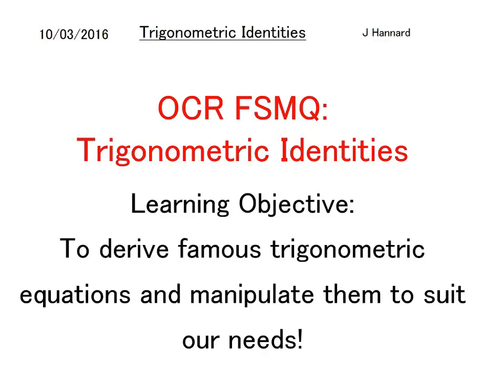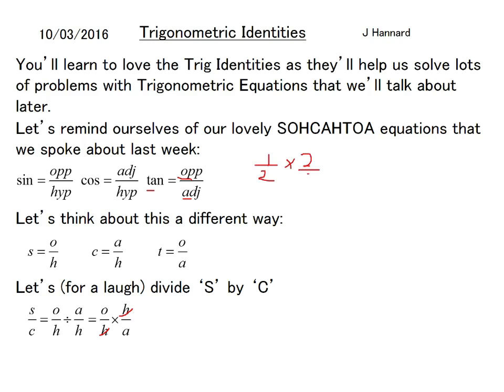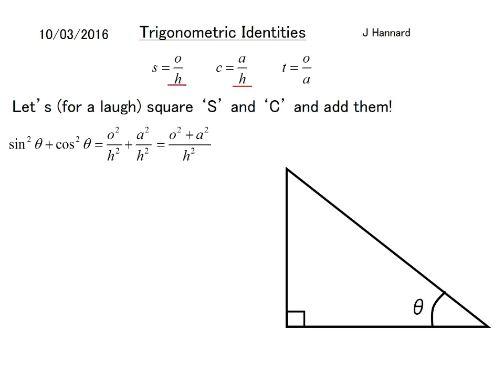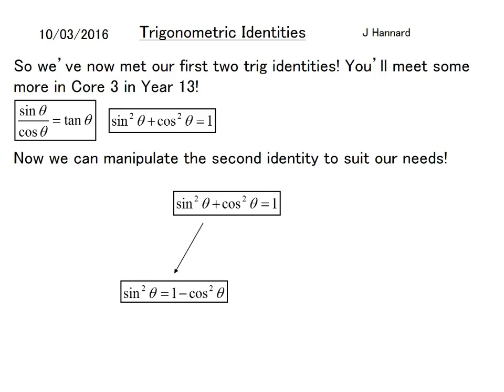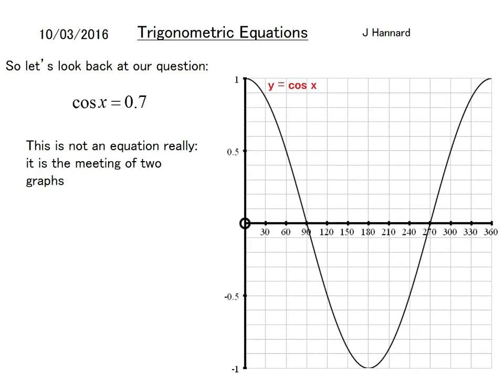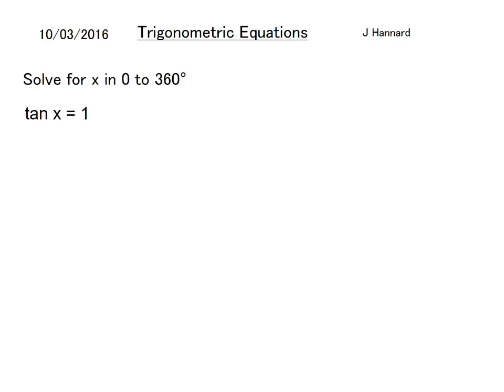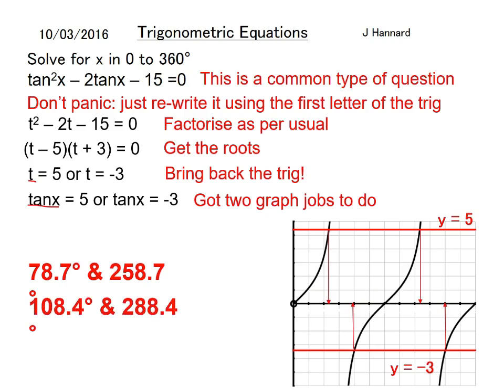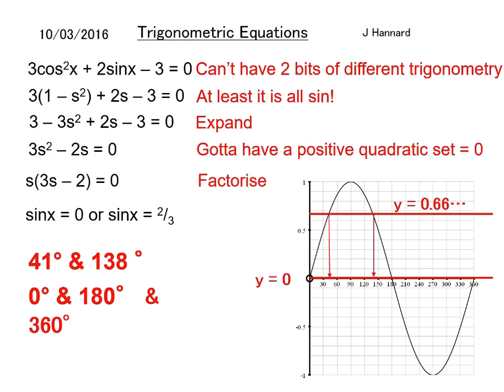OCR FSMQ Additional Mathematics (Old Spec) - Lesson 22: Trigonometric Identities and Equations